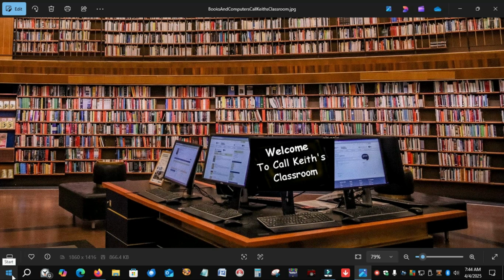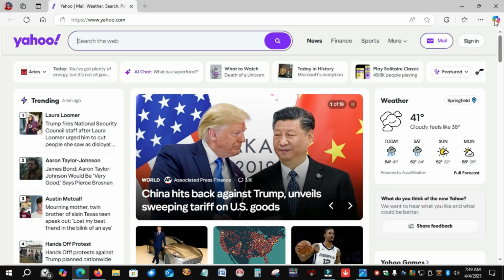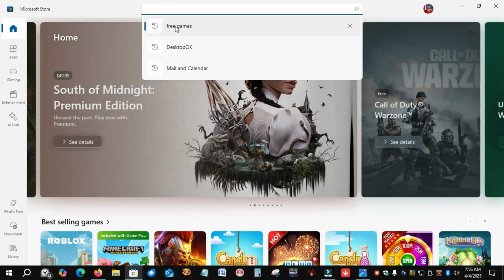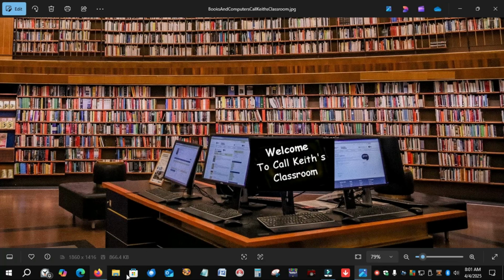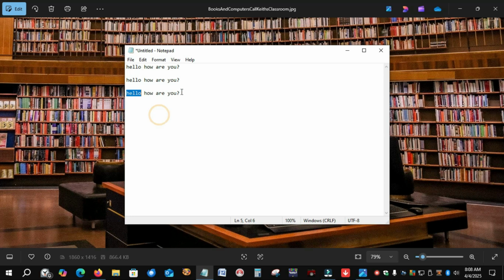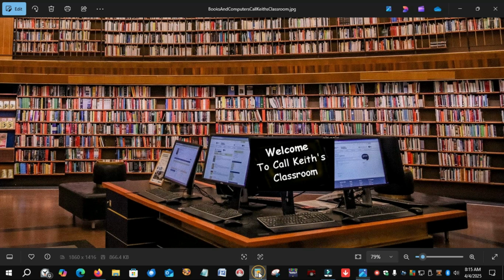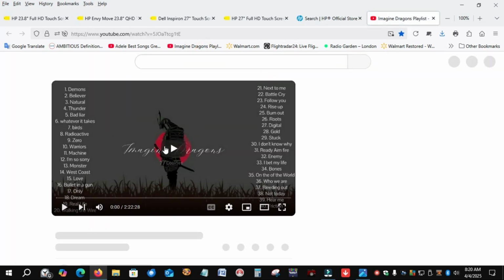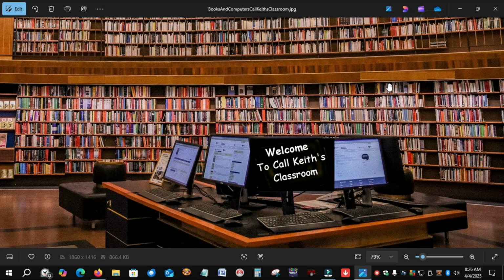What On Earth Are All Them Apps Or Icons On My Taskbar?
These short cuts on my "Taskbar" located at the bottom of my monitor screen, allow me quicker access to programs that I use all the time. You can drag and drop the apps/icons you use all the time to your taskbar, but sometimes Microsoft will not allow it to be put there, you will know, when that happens, because you will get either a red or black circle with a slash through it, meaning, you can't put it there.